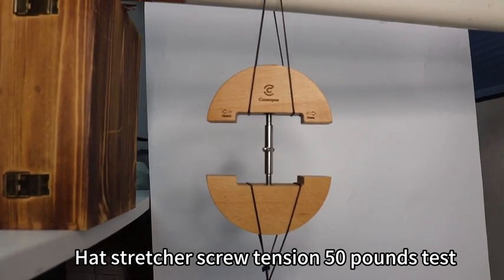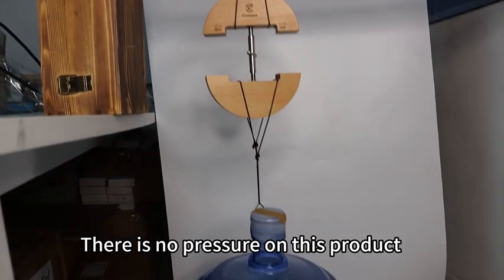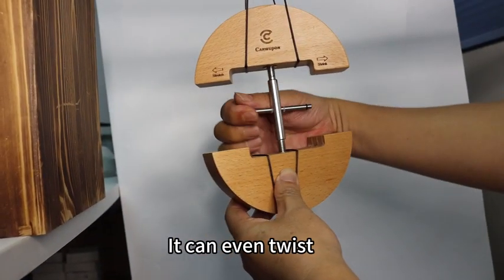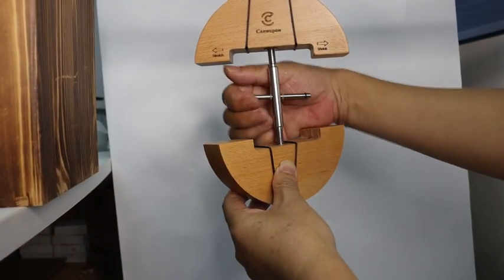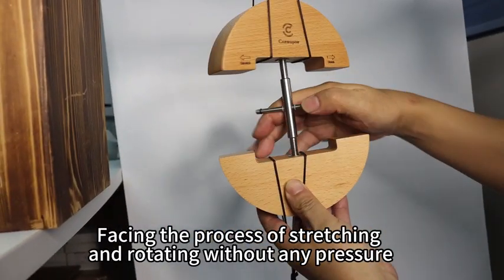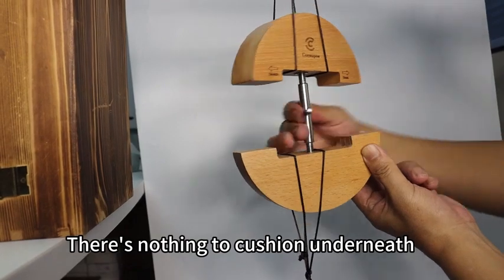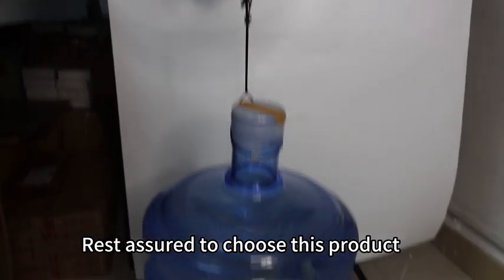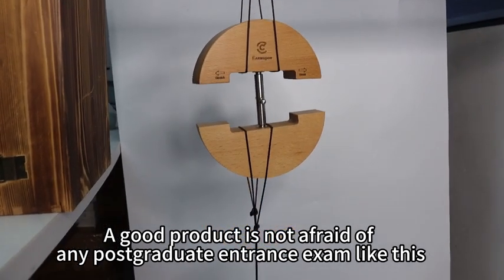CANWUPON Hat Stretcher for Fitted Hats and Men Cowboy Hat Jack StretcherThe Screw with The Handle